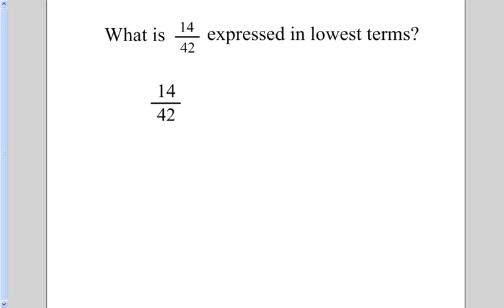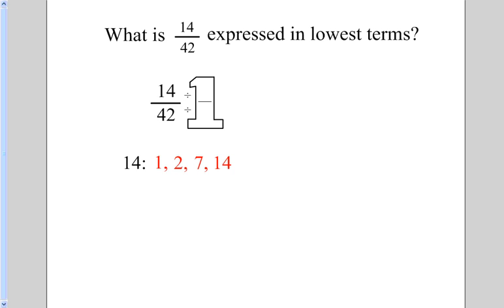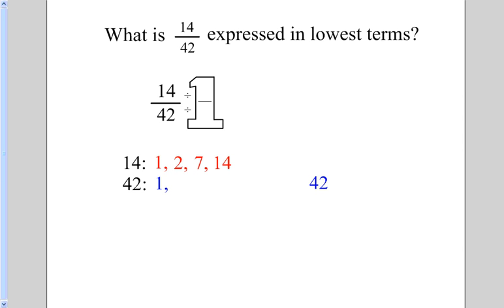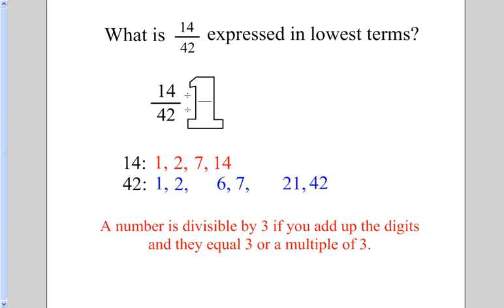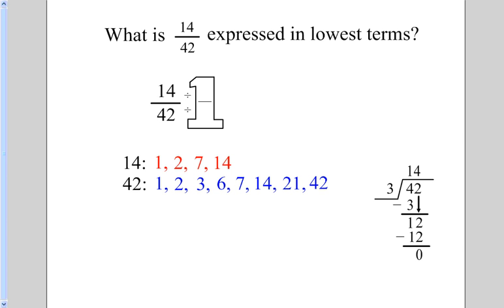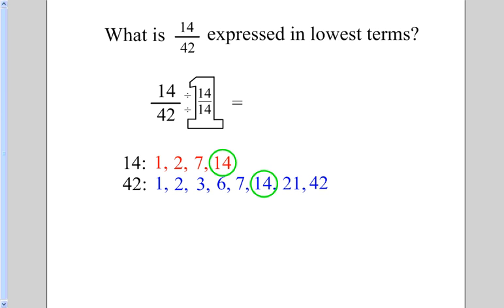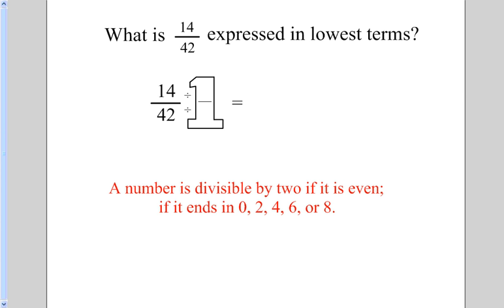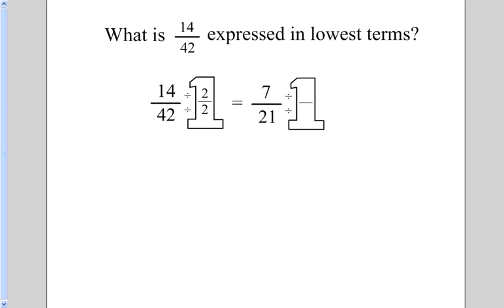Quiz 24, Question #6